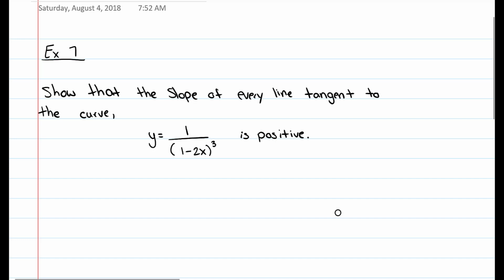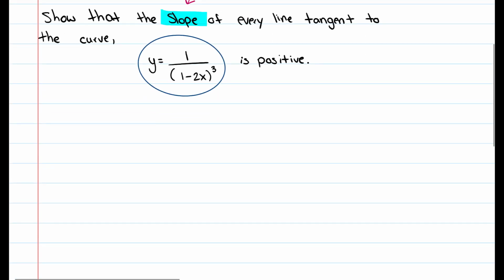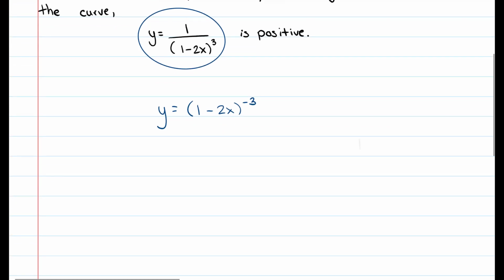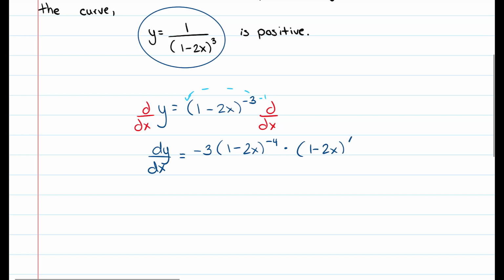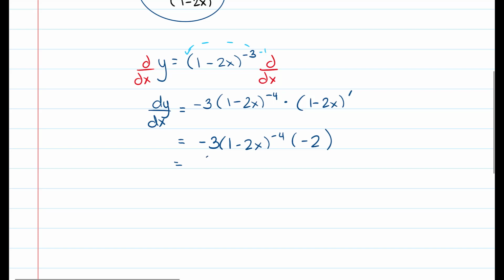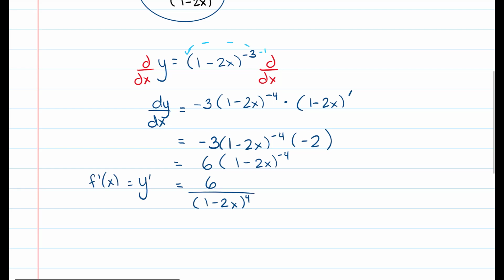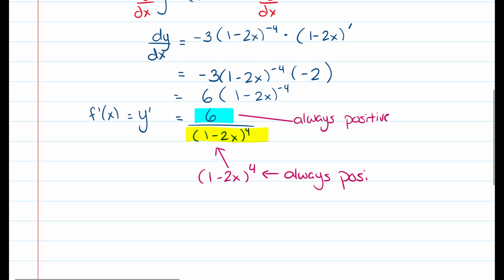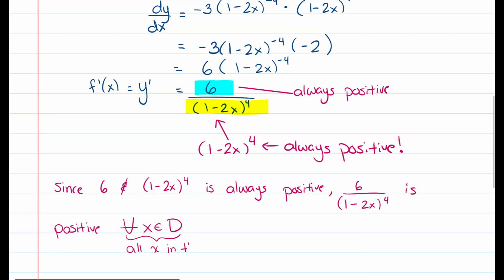3.6 Example 7